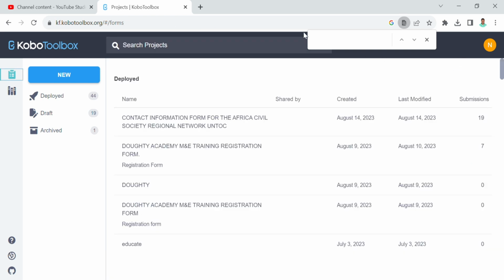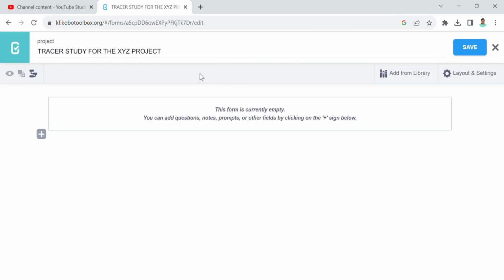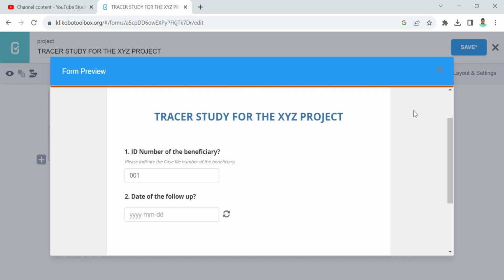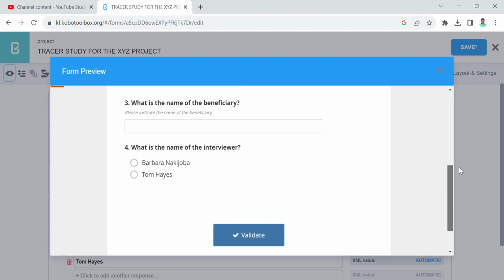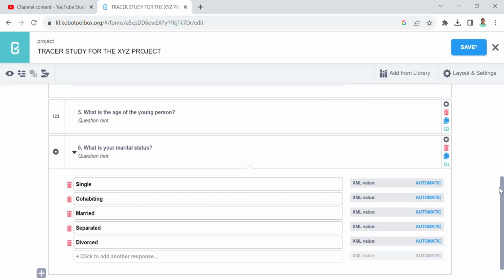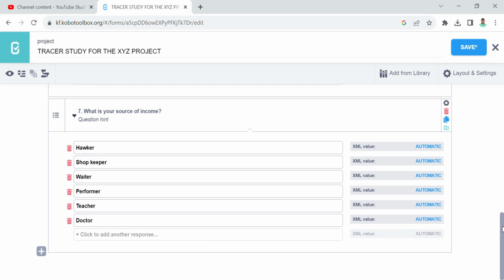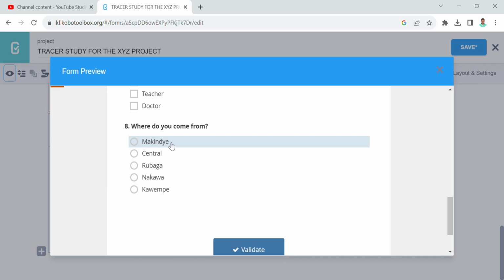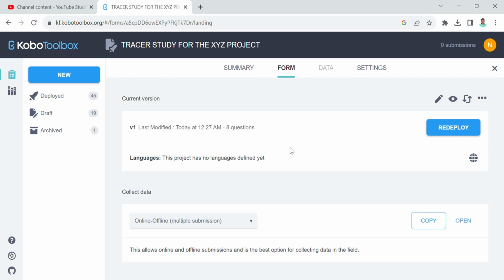HOW TO EASILY CREATE A FORM USING KOBO COLLECT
Learn to create forms effortlessly with Kobo Collect. This tutorial covers account setup, form design, deployment, data collection, and management. Become a Kobo Collect pro in minutes.